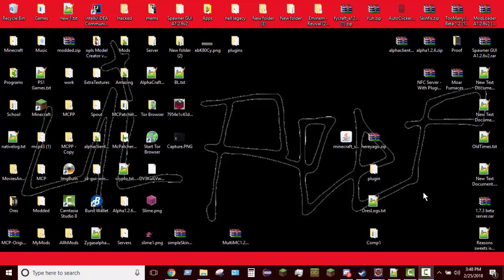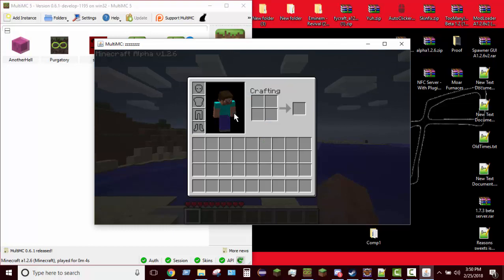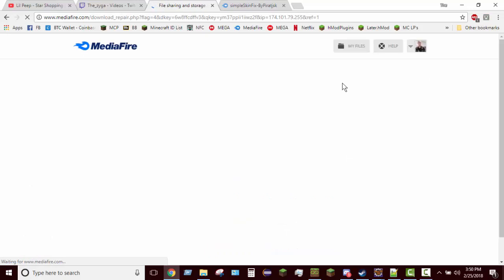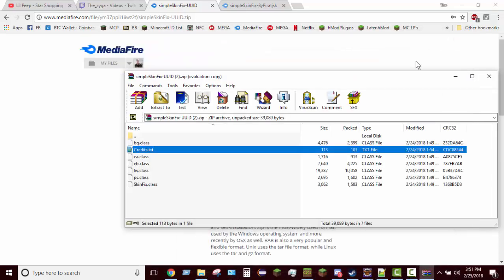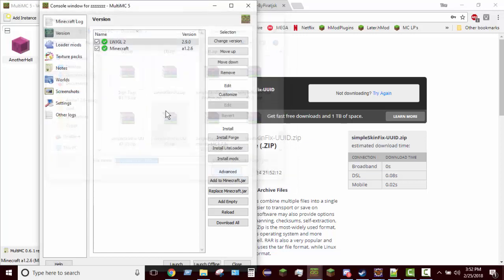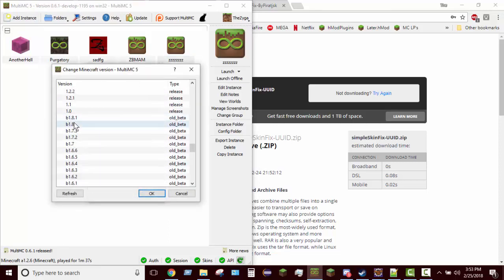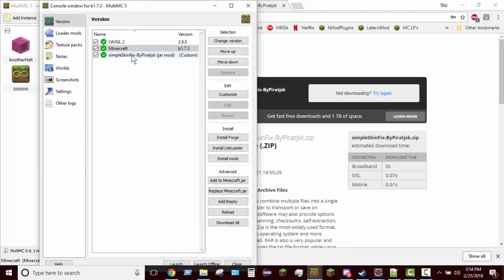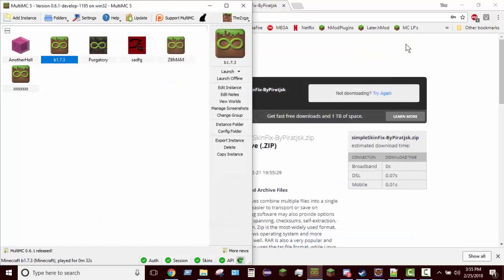[OUT OF DATE]How to install new legacy Skin Fix (Alpha1.2.6&Beta1.7.3)[OUT OF DATE]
I don't have a clue if this even works anymore.
Here are all the resources I can prove everyone with cause I am not updating or anything, frankly I don't care enough.

this is what I personally recommend you do. Use MultiMC and add this as a Java Argument
"-Dhttp.proxyHost=betacraft.uk"
 MultiMC:

by Johnanater for Beta 1.7.3
"Mod Name:  Simple Skin Fix
Game Version: Beta 1.7.3
Requirements: None
Compatibility: Anything that doesn't change the edited classes.
Classes Changed:
- EntityPlayer (gs.class)
- EntityPlayerSP (dc.class)
- EntityOtherPlayerMP (xz.class)

Known Bugs: None

Description: Because of Mojang's removal of the legacy skin servers, I made this mod
which uses my web API to retrieve player's skins and capes. Read the README.txt about patching other versions.

by Mine_Diver for Beta 1.7.3
"Mod Name: Skin Fix Uni
Game Version: Beta 1.6(?) - 1.7.3
Mod Version: v1.0
Made by: @[Fabric]mine_diver
Installation: drop contents of zip into minecraft.jar or use zip as jar-mod in MultiMC / drop contents of /src/ folder inside your workspace
Requirements: ModLoader, ModMenu (optional)

Description: a configurable SkinFix that in future will support more old Minecraft versions just in one file! No base classes edited, so it should be compatible with everything "

This video is somewhat outdated there are better skin fixes out there now. Both still should work just fine. I personly use a different skin fix these days maybe I'll make a video for those. But don't comment being an ass saying something doesn't work because you did something wrong. That's not my damn problem that you can't follow a damn tutorial.

Or

A place for Alpha and Beta modders and mod users alike.